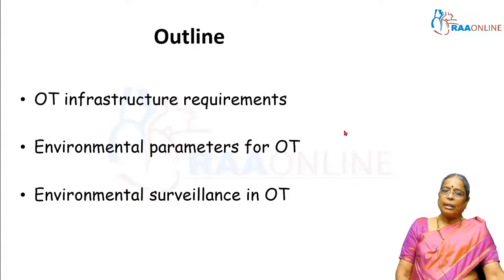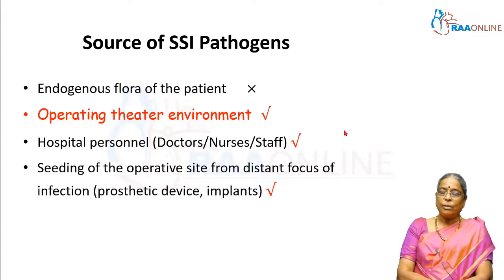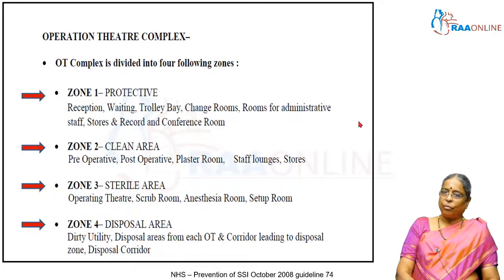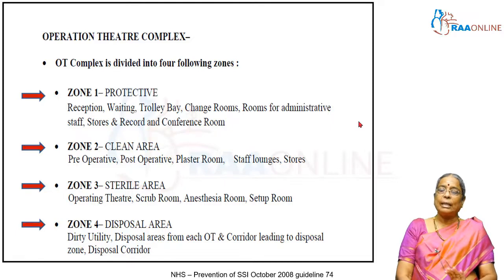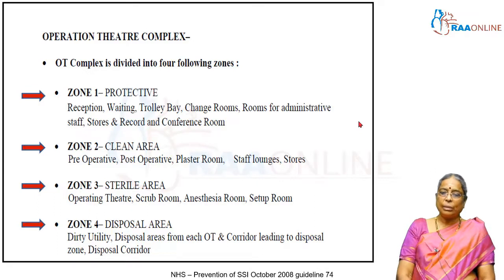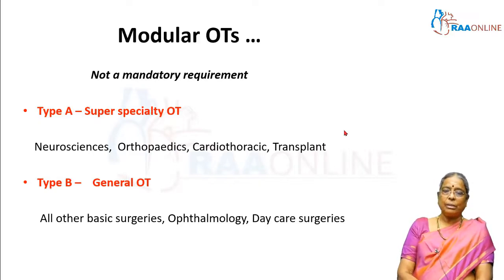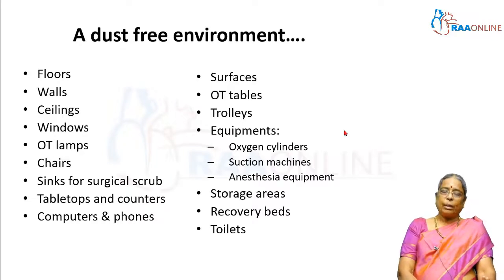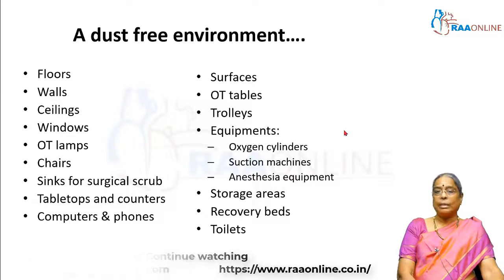Infection control and Prevention in Operating Rooms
Comprehensive Critical Care Medicine Specialties:
1. Arterial Blood Gas
2. Clinical Nutrition
3. Critical Care Pearls
4. ECMO
5. Basic Echocardiogram
6. Ultrasound
7. Mechanical Ventilation
8. Electrolyte Disturbances & Fluid Balance
9. Basic & Advanced Hemodynamics
10. Advanced Echocardiogram
11. Infectious Disease
12. Neurocritical Care
13. Critical Care Mock Exam
14. Rapid Revision Part 1
15. Rapid Revision Part 2

MD DNB Anesthesia Specialties:
01. Basics of Anesthesia
02. Anesthesia Machine
03. Mechanical Ventilation
04. Basic & Advanced Airway
05. Obstetric Anesthesia
06. Pediatric Anesthesia
07. Neuro Anesthesia
08. Cardiac Anesthesia
09. Transplant Anesthesia
10. Onco Anesthesia
11. Thoracic Anesthesia
12. Monitoring in Anesthesia
13. Basic & Advanced Hemodynamics
14. Basic ECG
15. Regional Anesthesia
16. Labour Analgesia
17. Complex Congenital Heart Disease
18. Clinical Anesthesia
19. Airway Simulation Workshop 2022
20. Vascular Anesthesia
21. Seminars in Anesthesia - PREPP 2022
22. NEET SS Grand Exam
23. Anesthesia PG's Viva Discussion - PREPP 2023